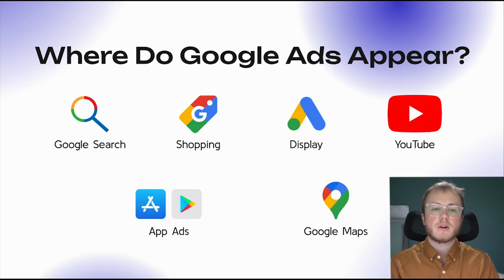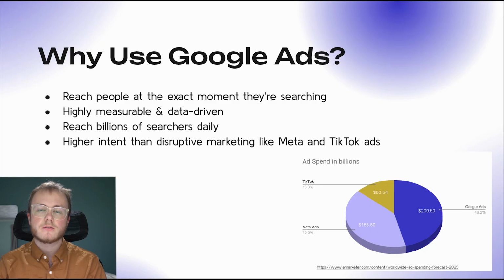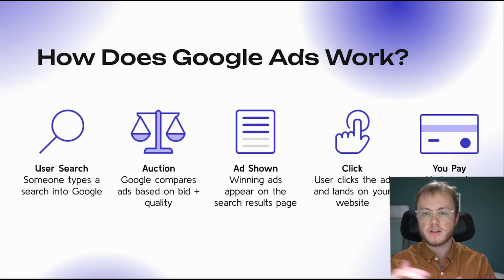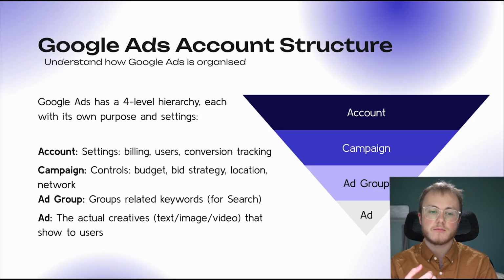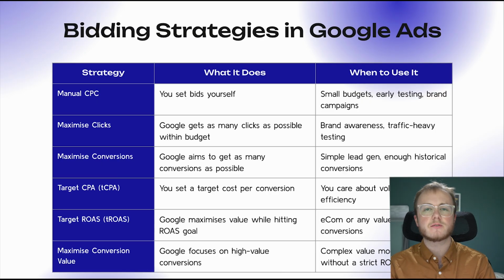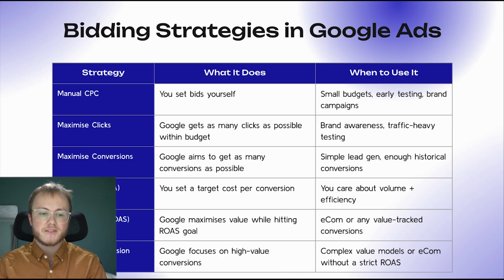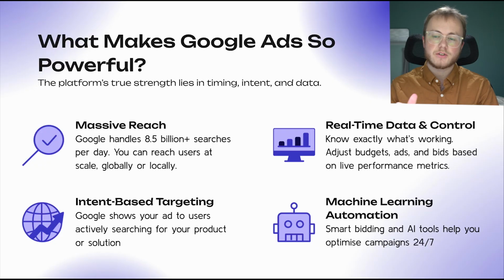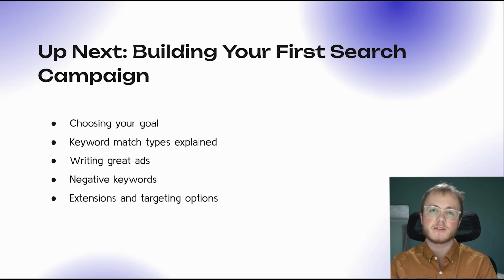What is Google Ads? | Google Ads Fundamentals | JB MKTG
In this video, we break down exactly what Google Ads is, how it works, and why it's one of the most powerful advertising platforms available for businesses of all sizes.
Whether you're a complete beginner or just looking to solidify your foundations, this video will give you a clear understanding of the Google Ads ecosystem before you dive deeper into the course.
In this video, you'll learn:

What Google Ads is and how the platform works
The difference between paid and organic search results
Why businesses use Google Ads to reach customers
How the auction system determines which ads show up

This is part of the Google Ads Fundamentals series designed to give you a rock-solid foundation before moving into campaign setup, bidding strategies, and optimisation.